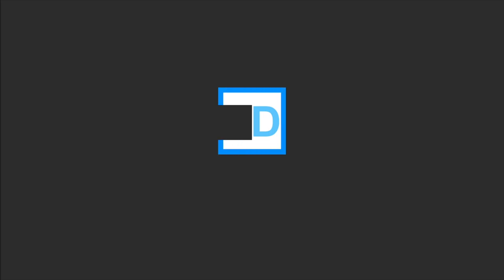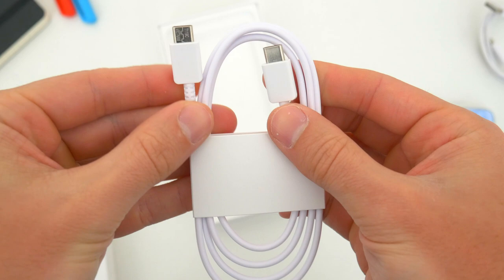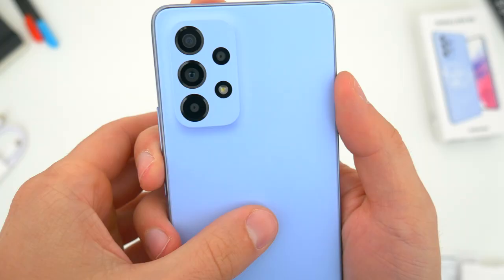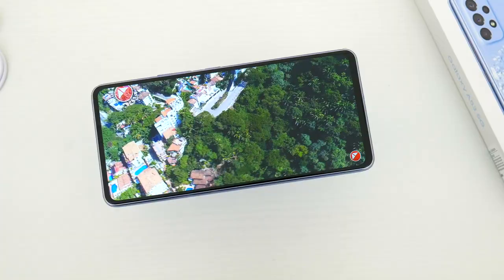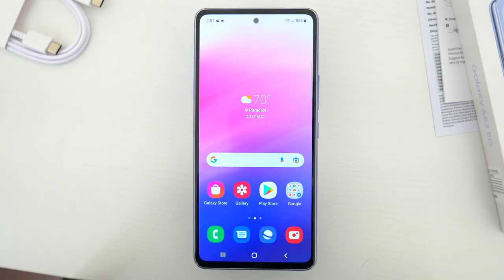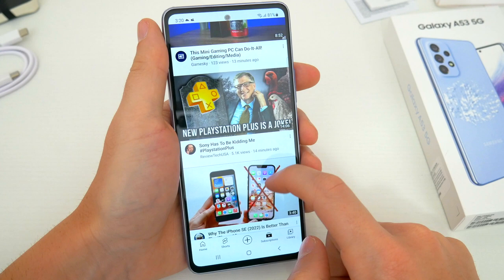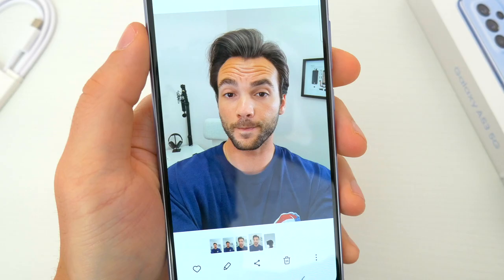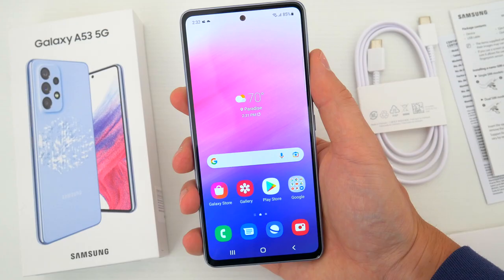Samsung Galaxy A53 5G Unboxing, Hands On & First Impressions!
↘️ Product Links!
Samsung A53 5G
Samsung A52 5G (discounted)

0:00 Intro
0:43 Unboxing
1:52 Pricing & Availability
2:53 Size & Physical Features
4:47 Display
5:47 Speaker Test
6:20 Specs & Internals
8:36 Camera Overview
10:17 Summary